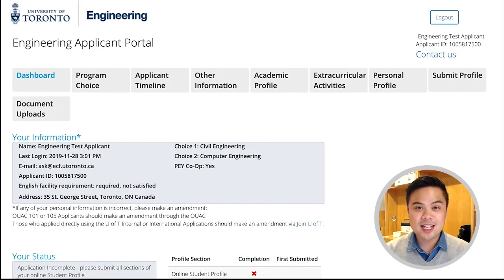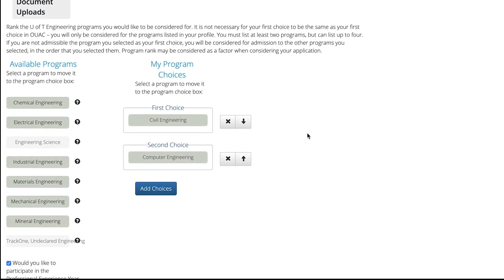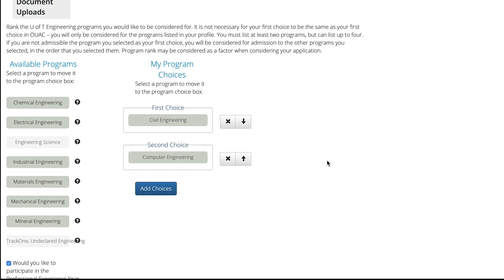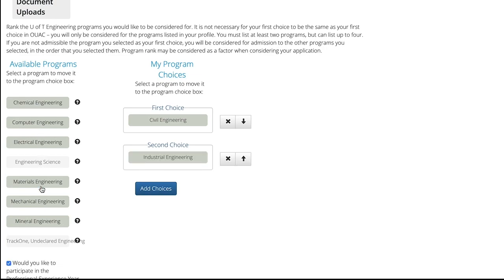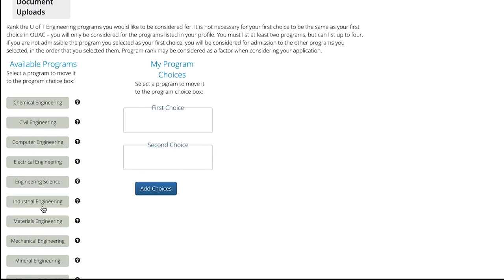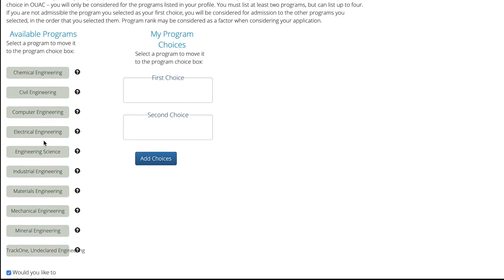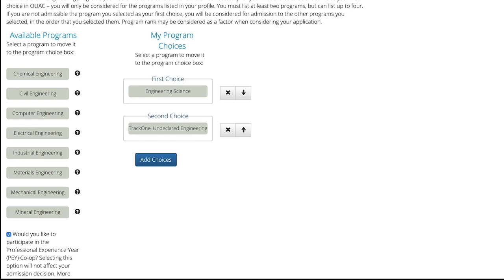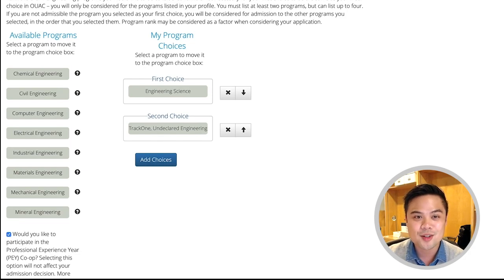2. Engineering Applicant Portal — Program Choices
This video will help you navigate and understand the Program Choices tab of the Engineering Applicant Portal.